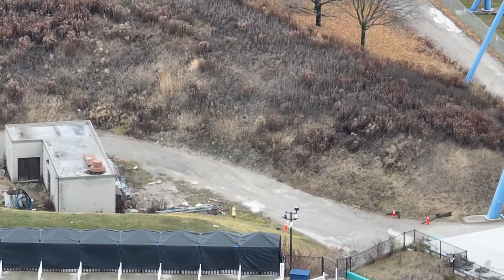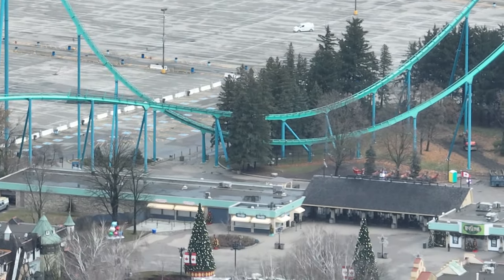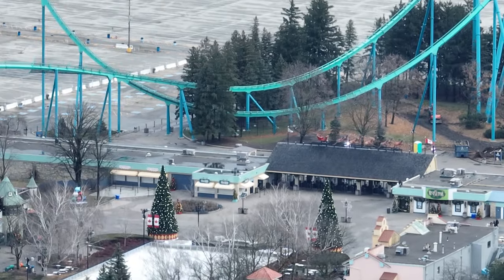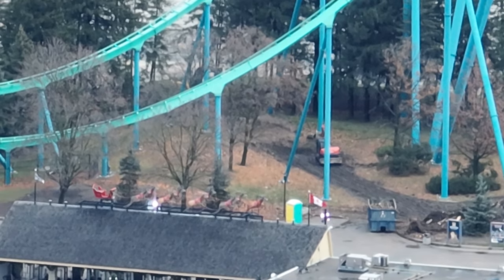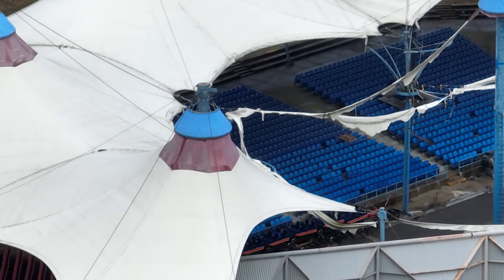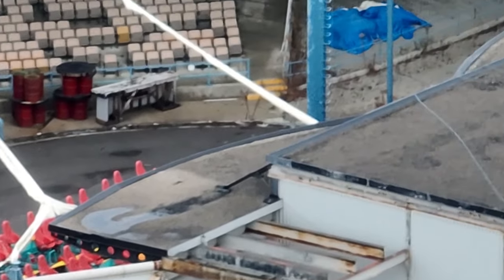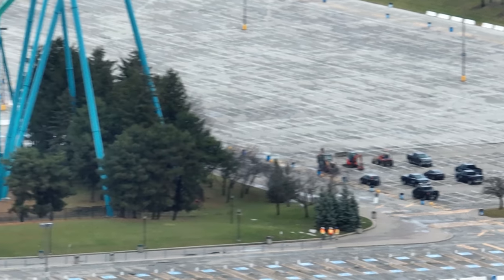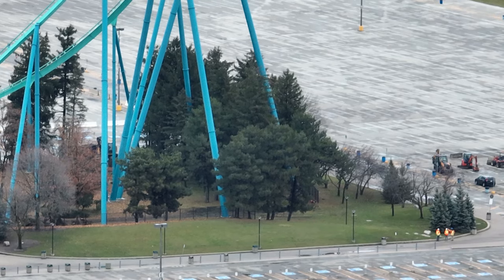Canada's Wonderland Front Gate Construction Starts